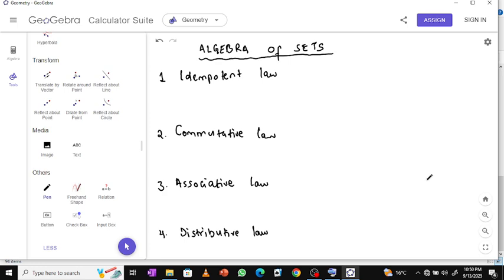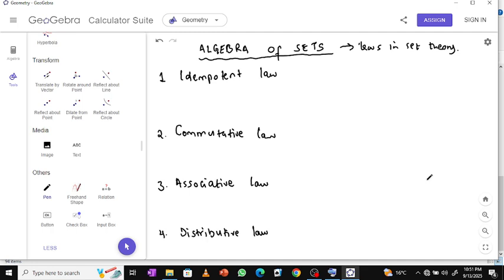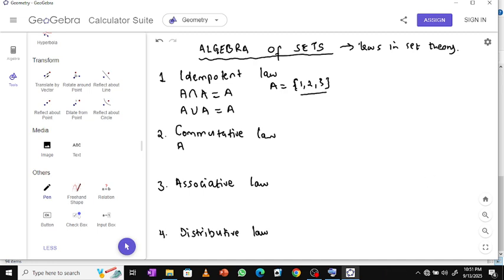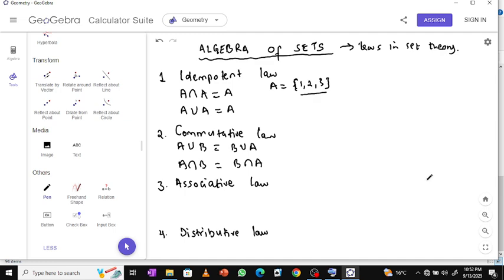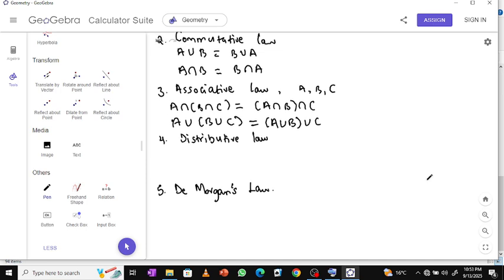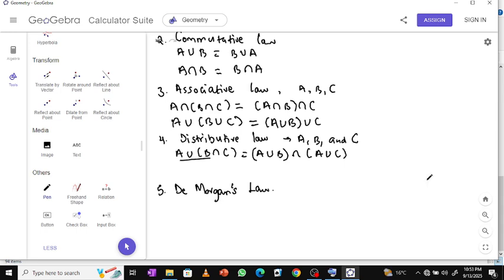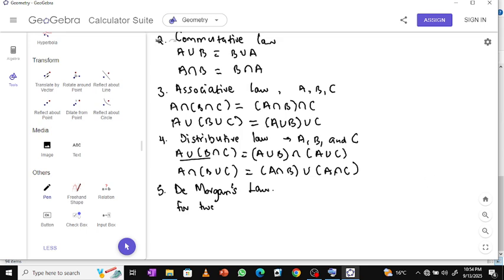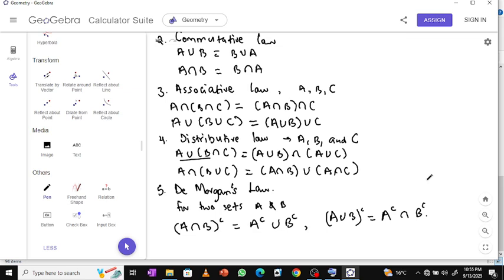Set theory-Laws of set theory